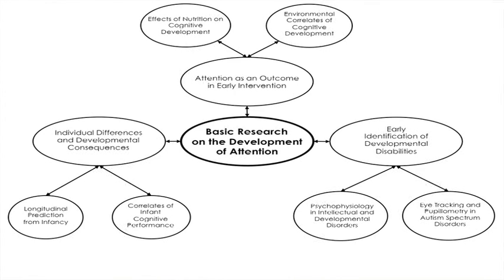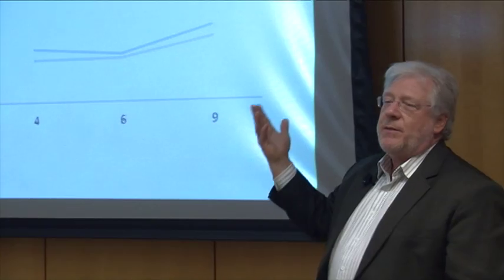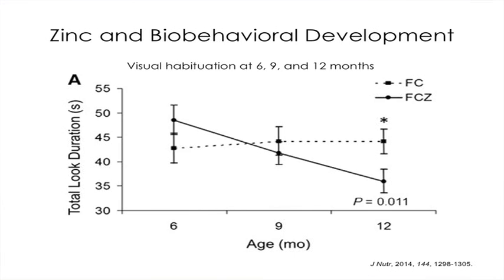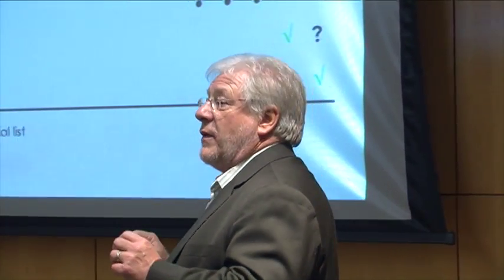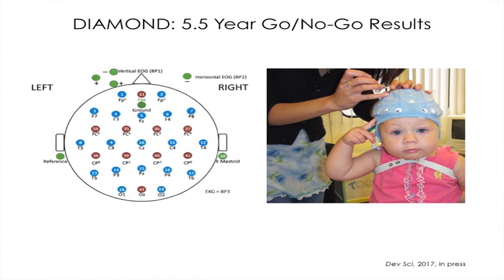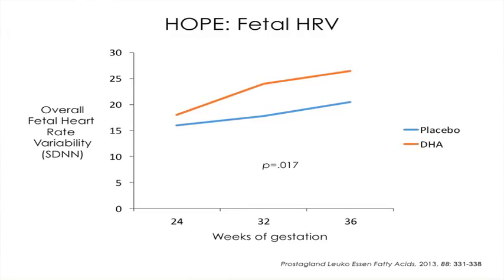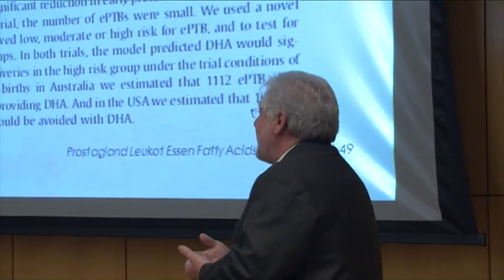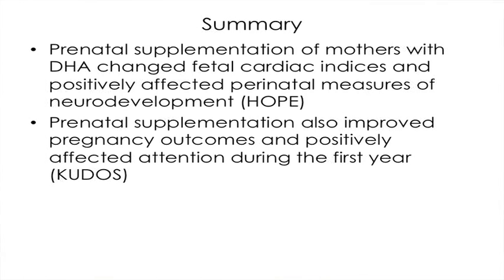Nutrition and Early Cognitive Development: John A. Colombo, Ph.D.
John A. Colombo, Ph.D., from the University of Kansas, lectures on the topic of Nutrition and Early Cognitive Development

From the 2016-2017 Distinguished Lecture Series at the UC Davis MIND Institute